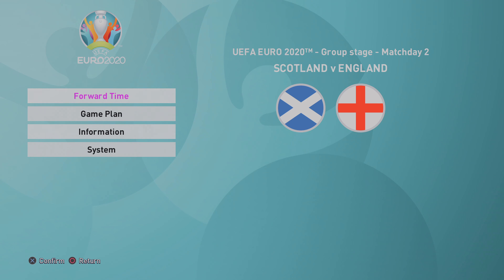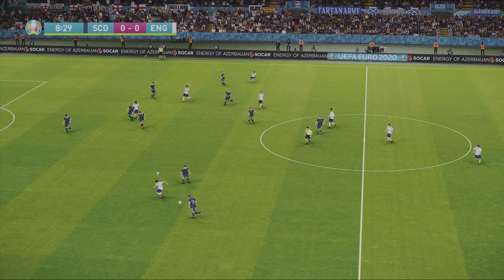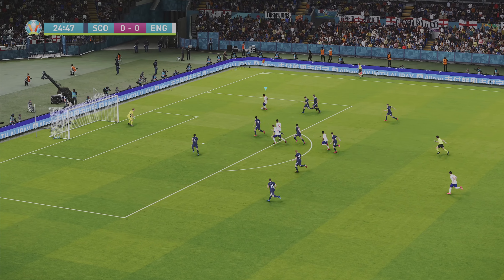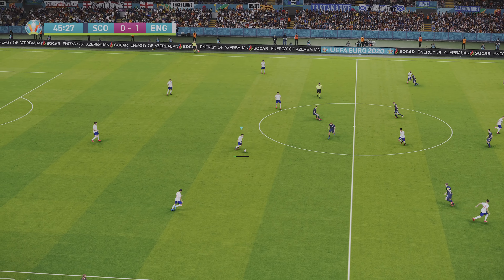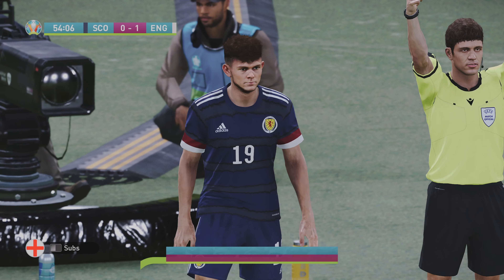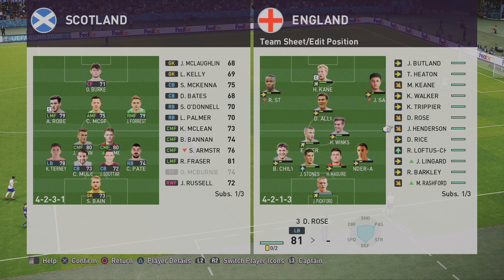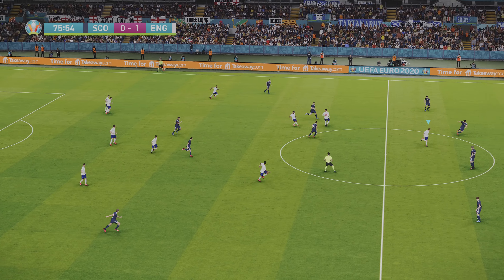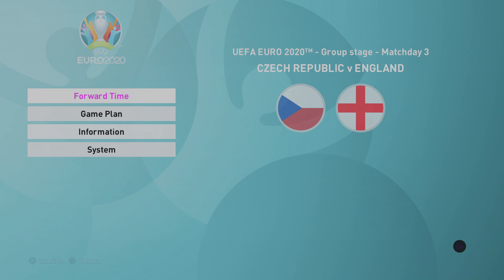EURO 2020 | ENGLAND vs SCOTLAND | ROAD to GLORY | LEGEND difficulty | Episode #2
SpoonyPizzas here guys, welcome back to my Euro 2020 Road to Glory with England.  After facing adversity in the first match we look to BOUNCE back against the old enemy... Scotland!!

-SpoonyPizzas